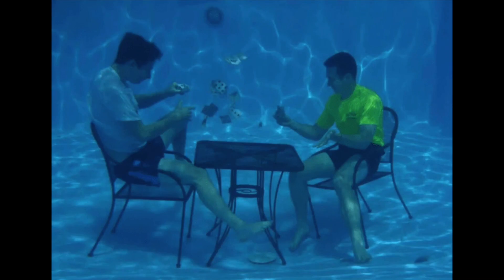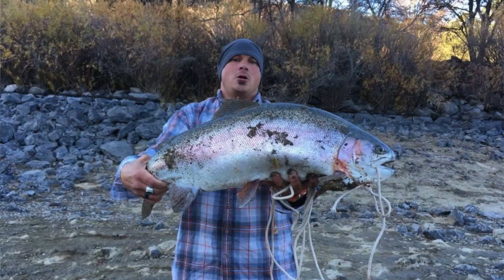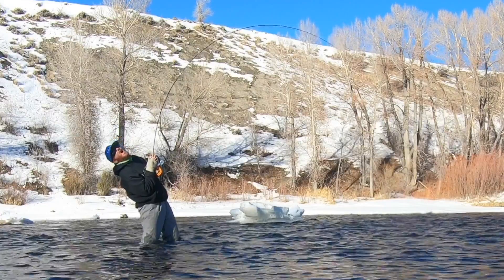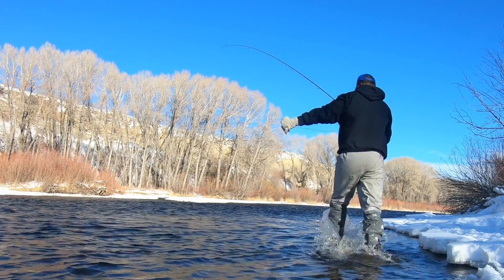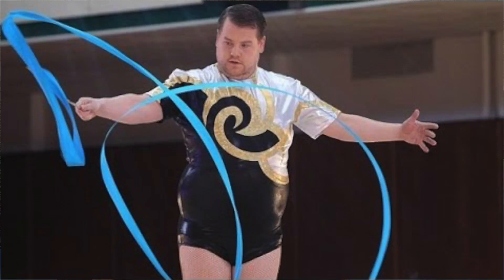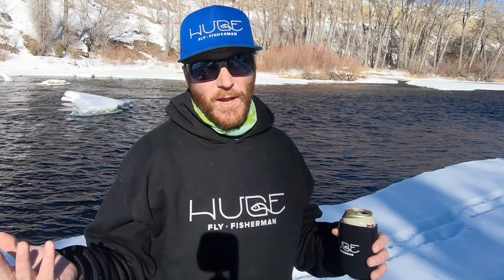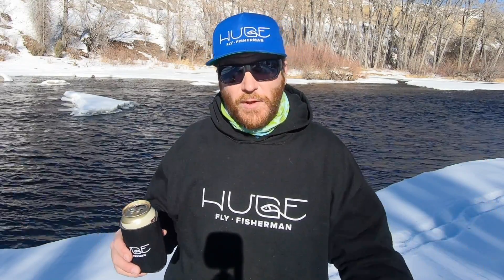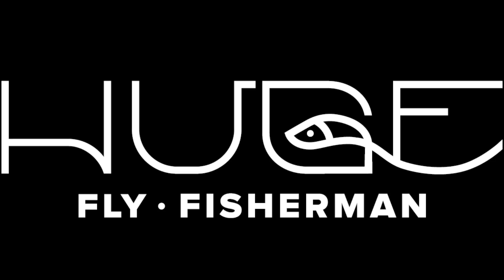HOW TO GET YOUR FLIES BACK FROM ROCKS - FLY FISHING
This will happen to you one million times.

friends